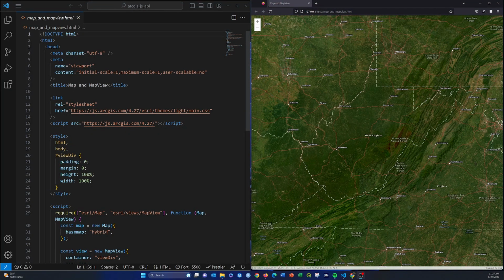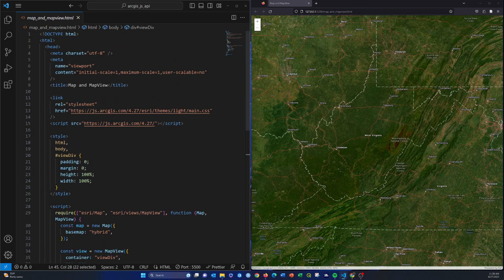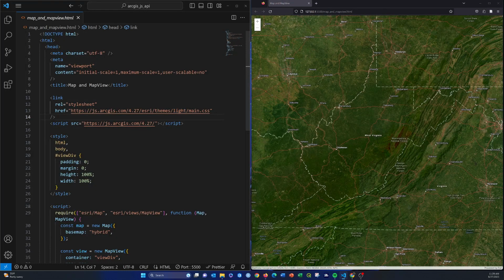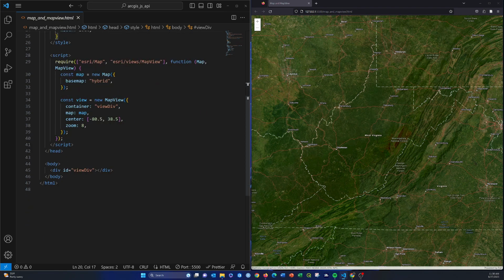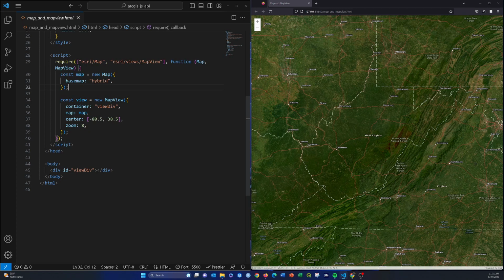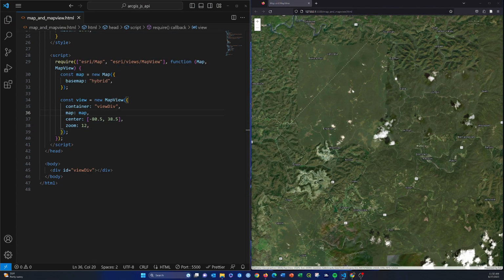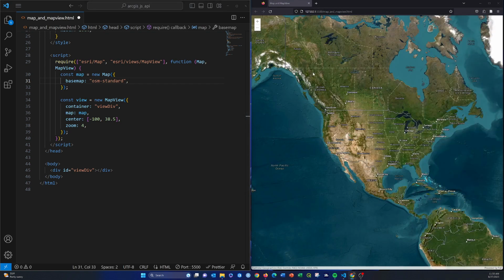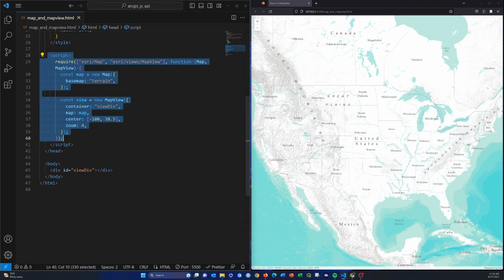ArcGIS Maps SDK: Map Views